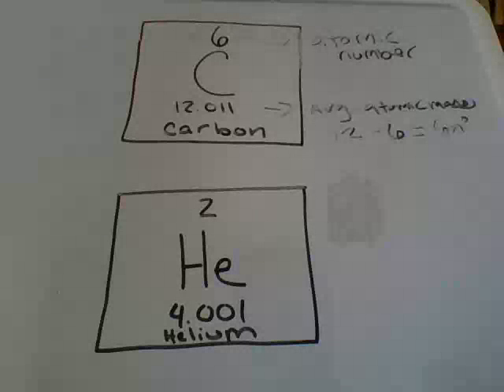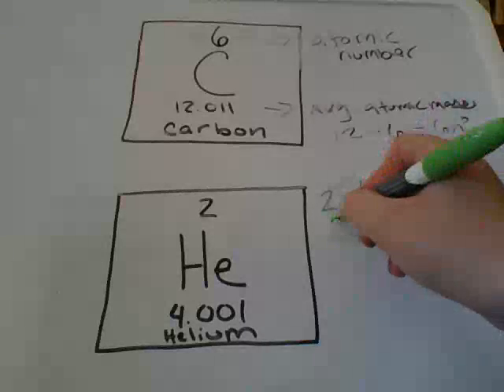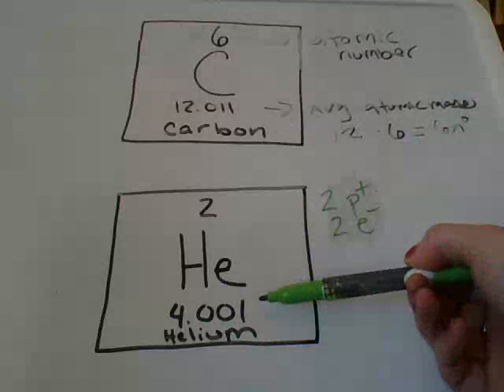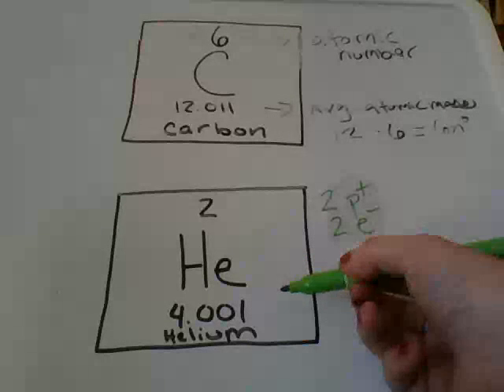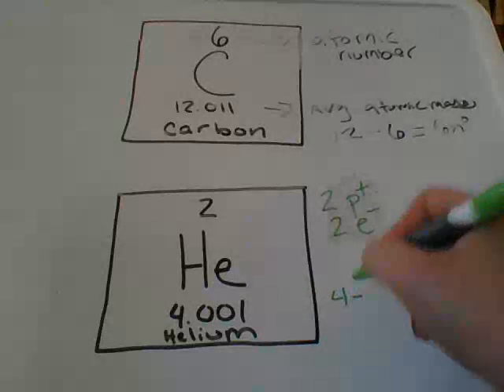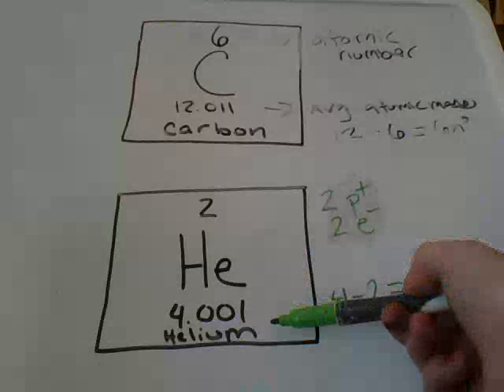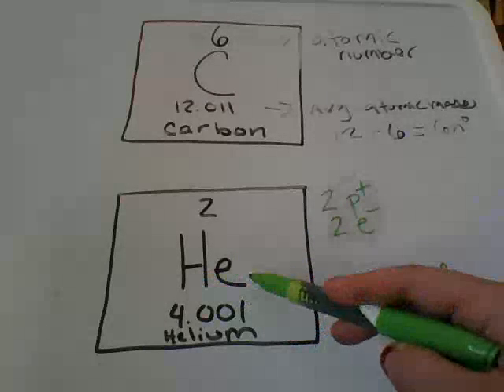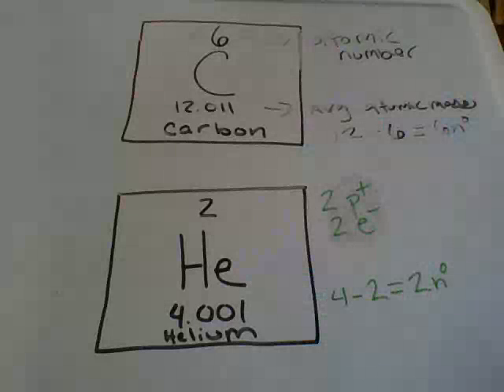Reading the helium symbol